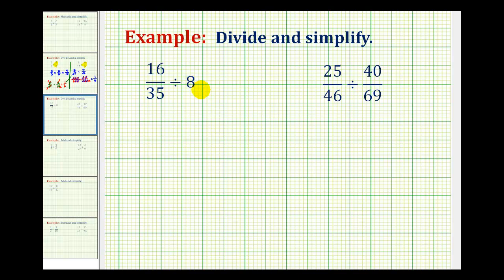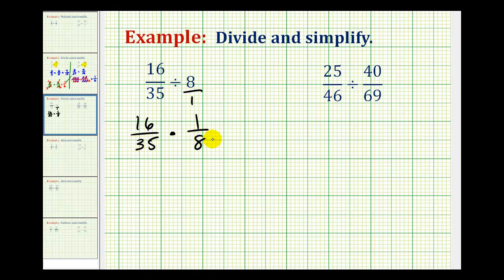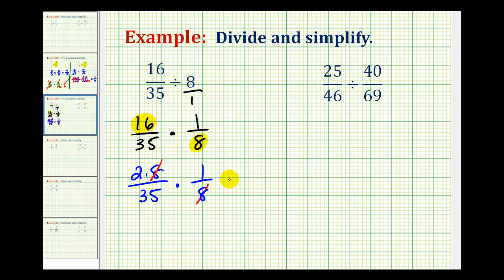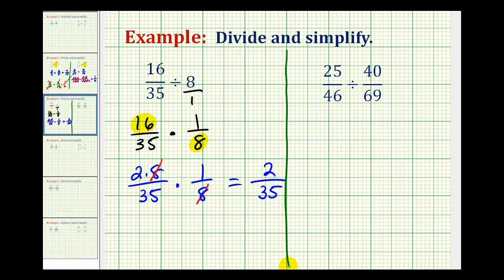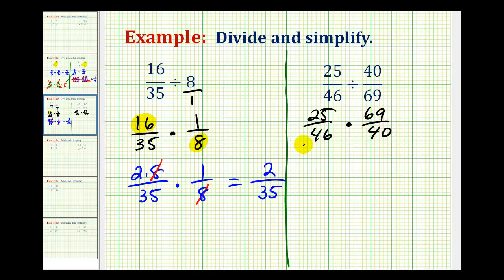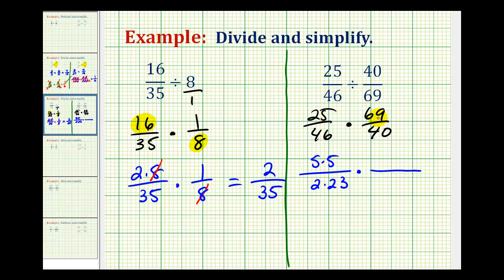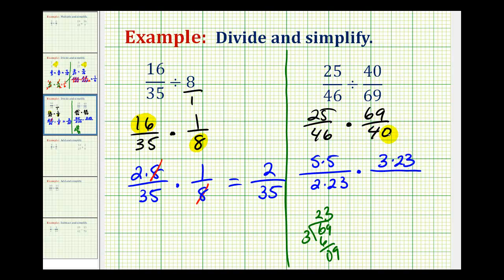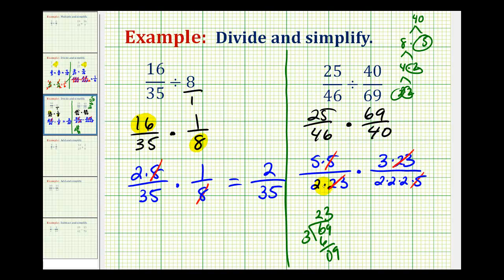Example 2: Division Involving Fractions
This video provides an example of division with fractions.